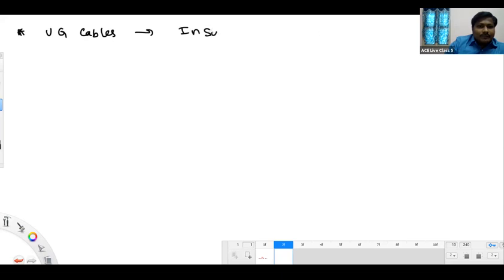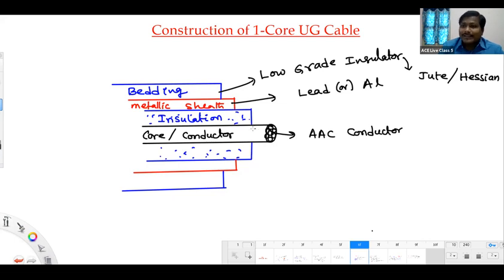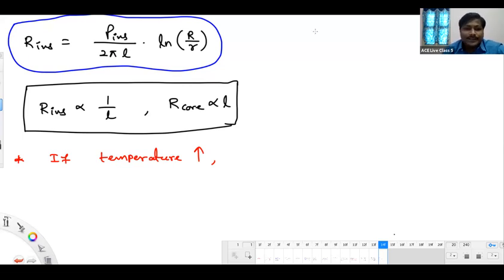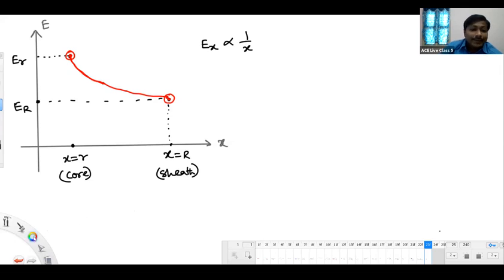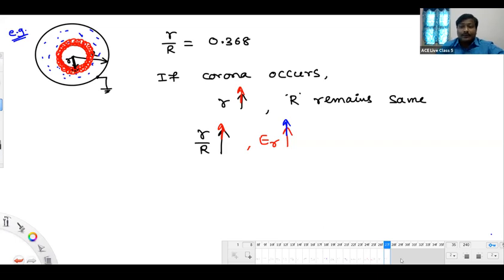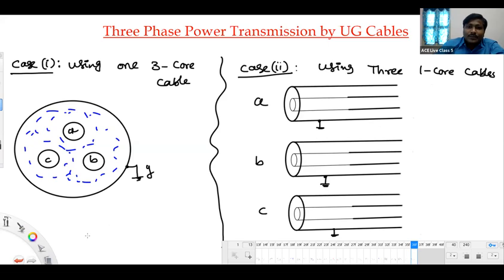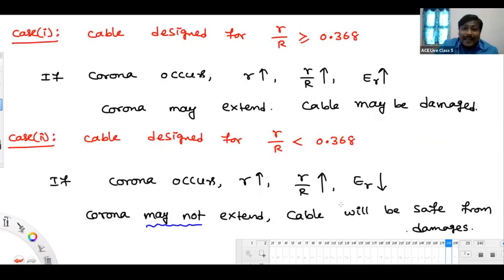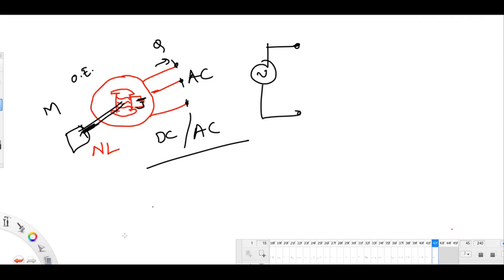T & D day 18